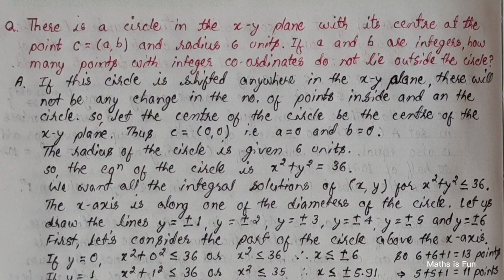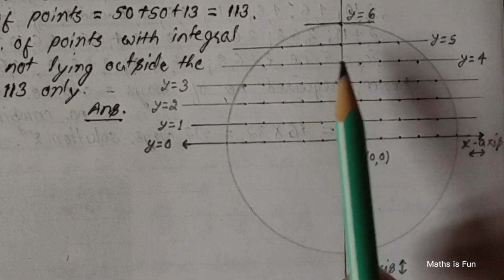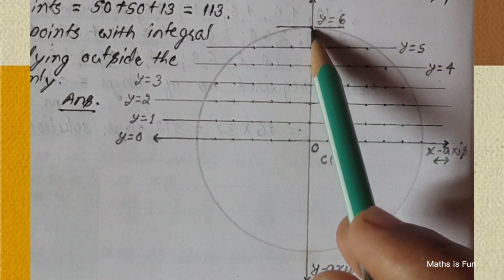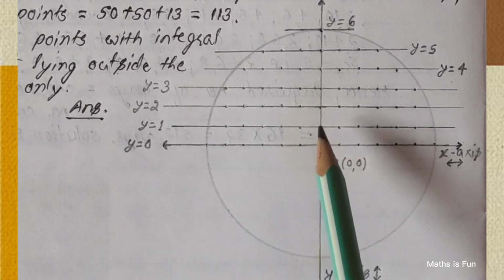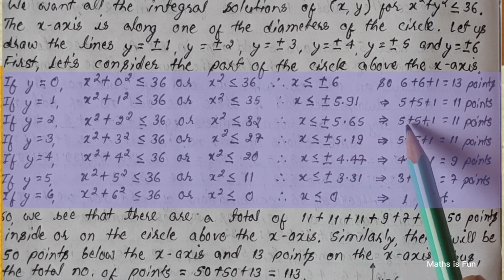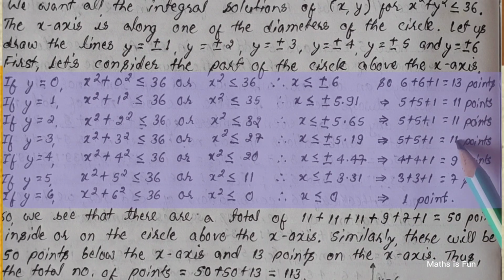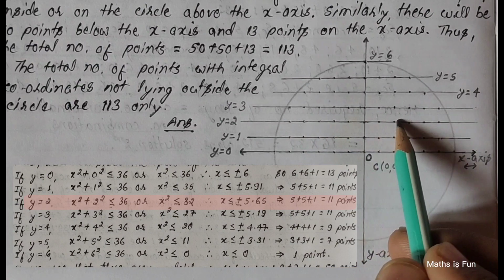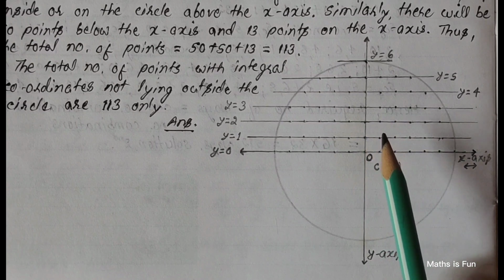An interesting QnA in Coordinate Geometry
*Coordinate Geometry Question Answer*
There is a circle in the X-Y plane with its centre at point C=(a,b) and radius 6 units. If a and b are integers, how many points with integer coordinates do not lie outside of the circle?
🔹Do not forget to press 👍 if you like the video.
  📌My YT handle is @umeshkhetan
  📌My Whatsapp no is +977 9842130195.

*You may enjoy our other videos as follows:-*